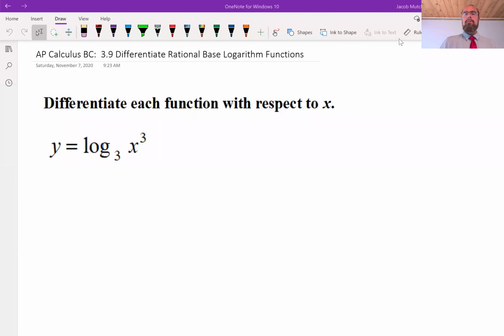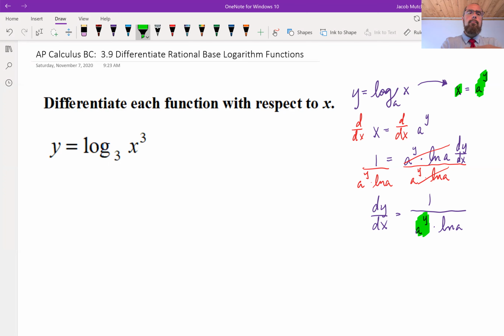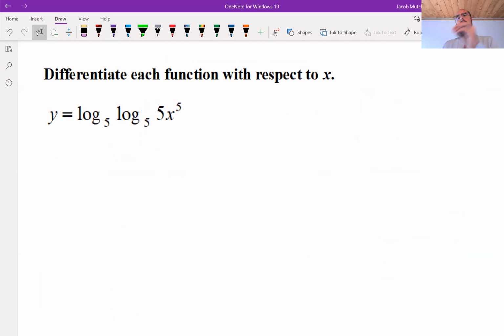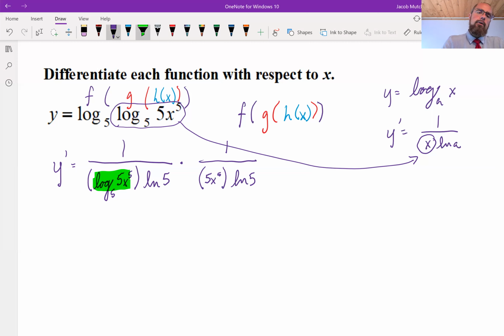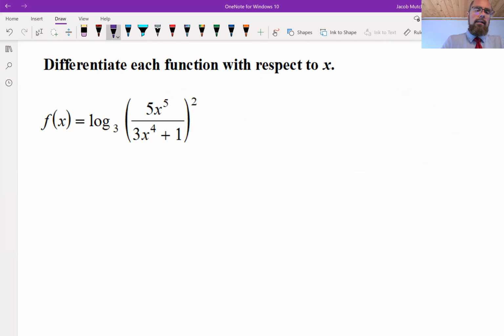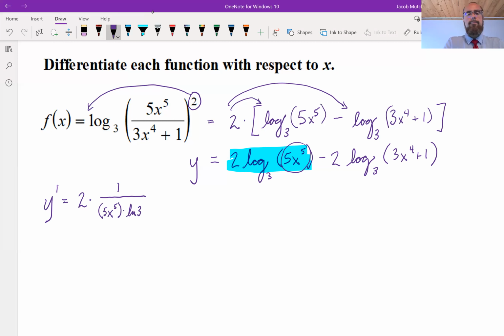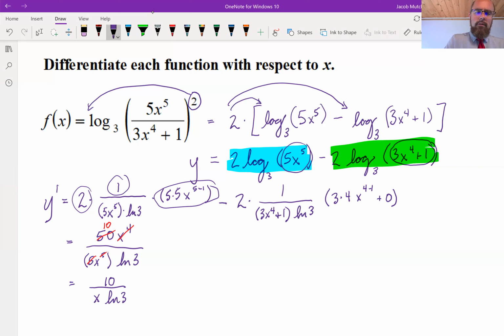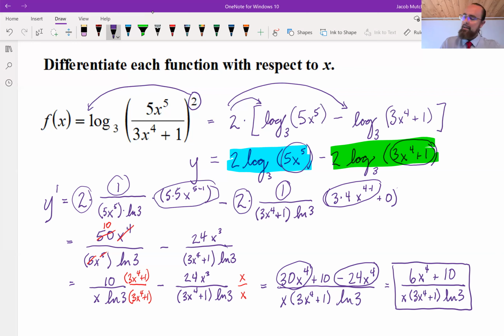3.9 Differentiate Rational Base Logarithmic Functions